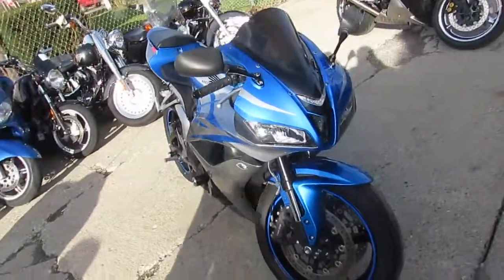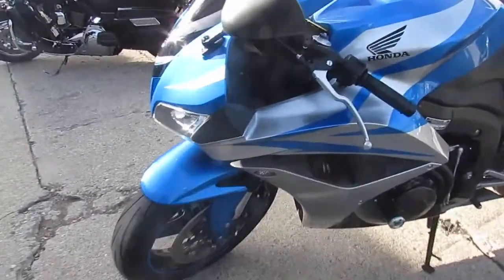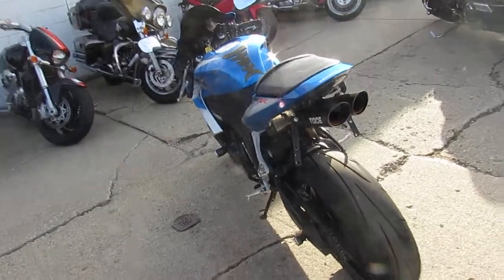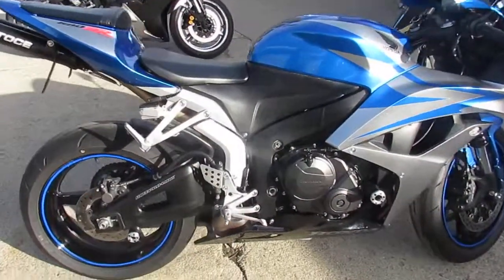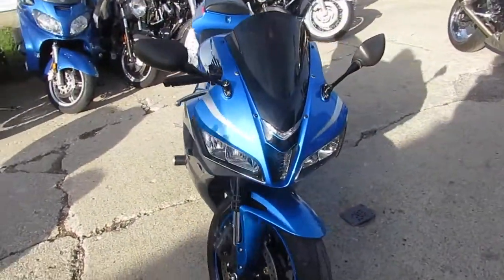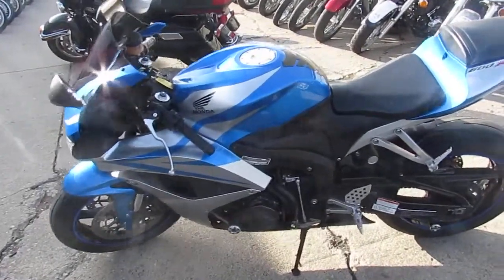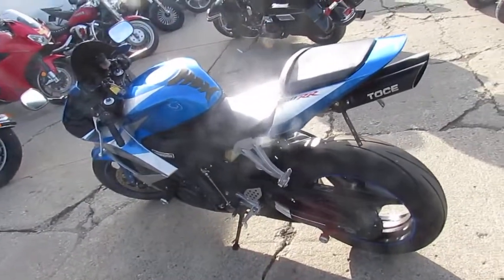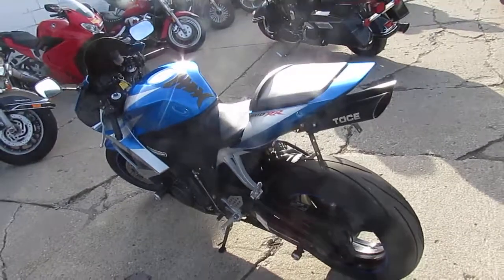CBR600 FOR SALE IN MICHIGAN $4999 U3813